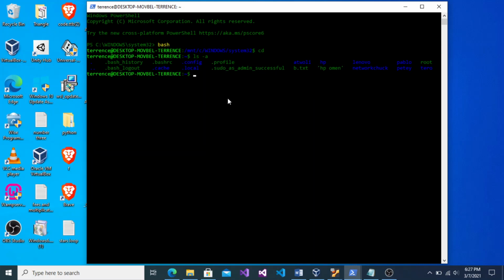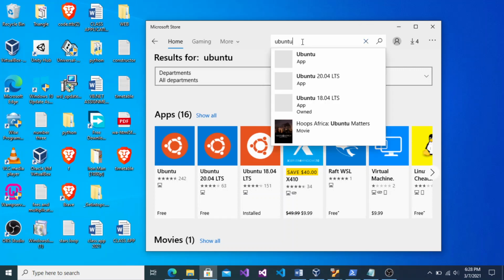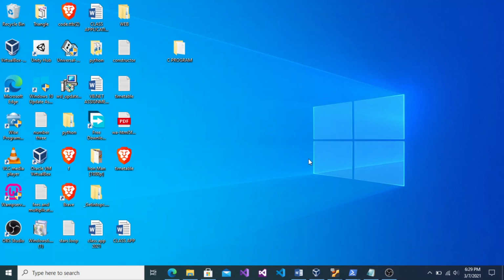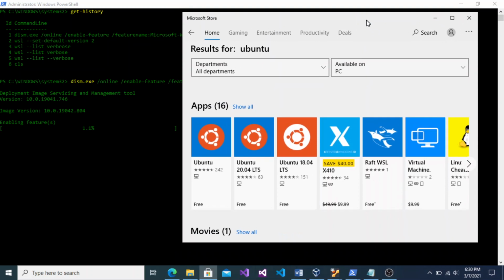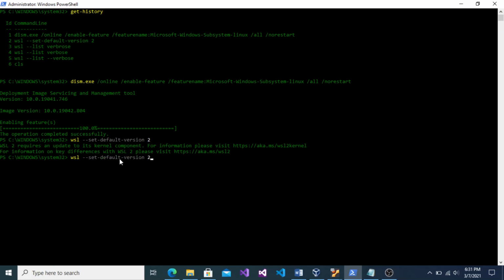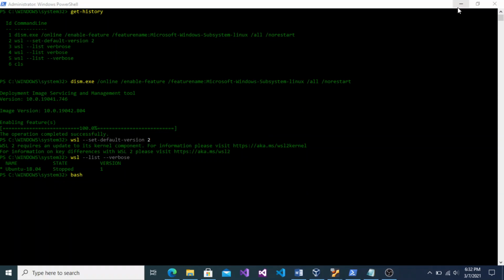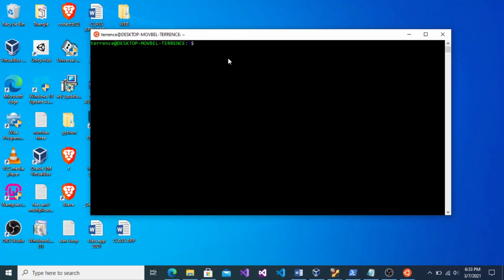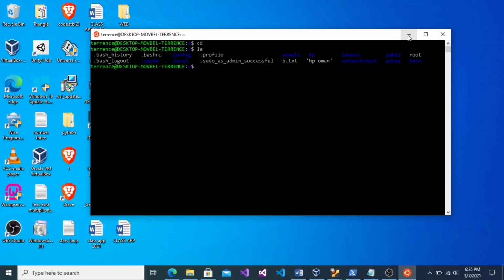Kali linux and Ubuntu on windows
This video shows you can run any linux distribution on windows by using windows subsystem for linux(wsl 2)